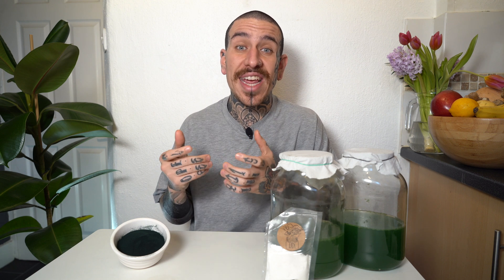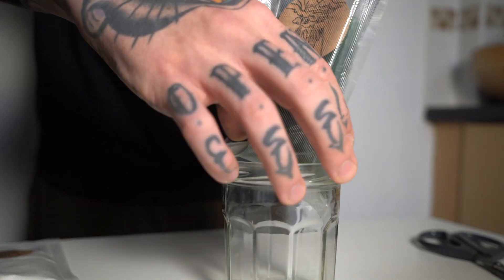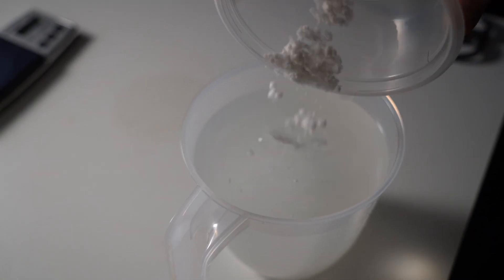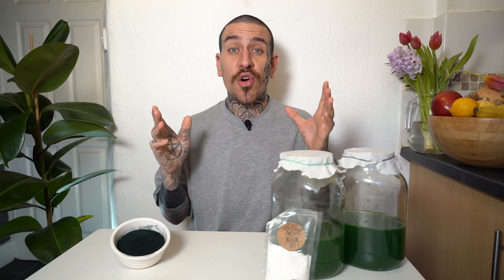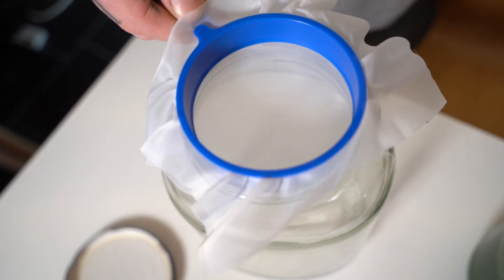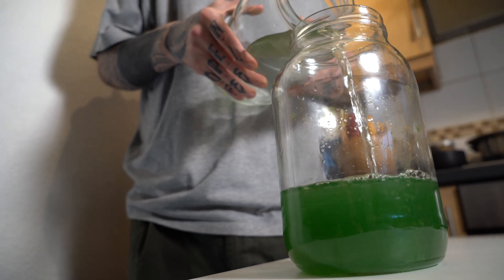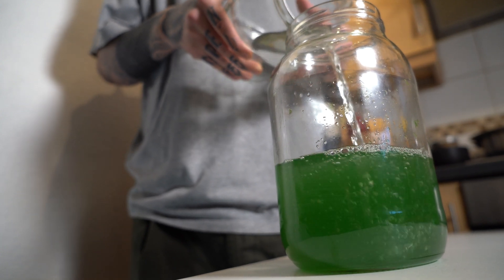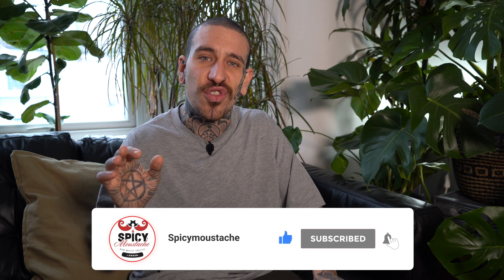How to Grow your own Algae at Home | Spirulina